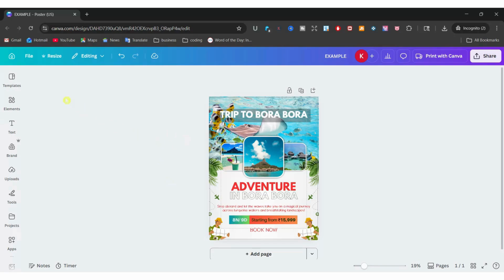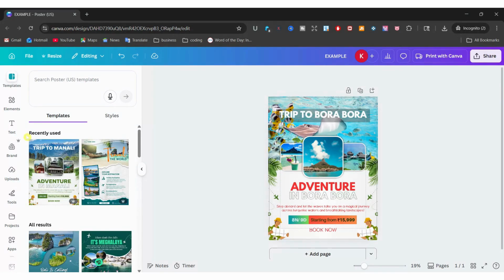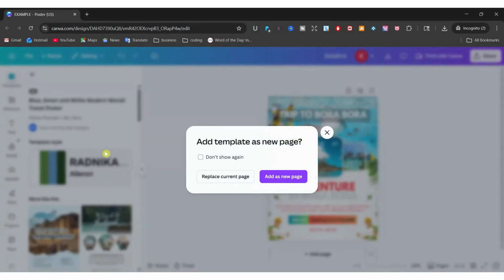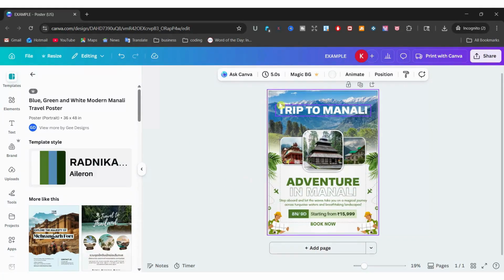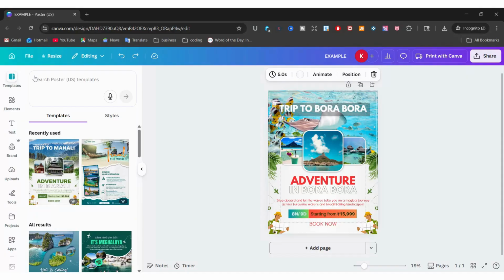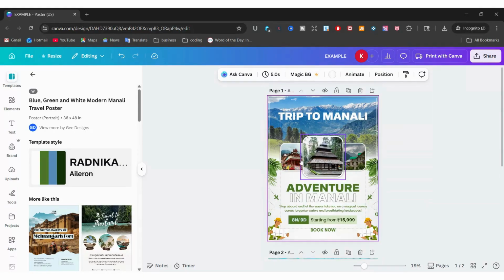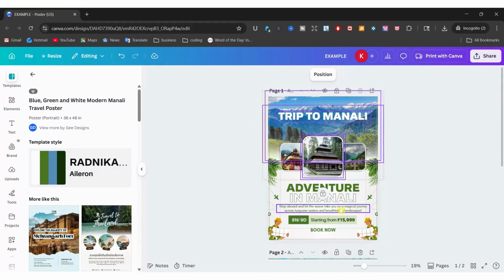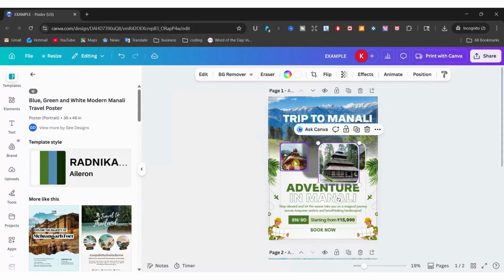How to Reset A Template in Canva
In this Canva tutorial, you’ll learn how to reuse templates from your recently used section to speed up your design workflow. This is a great way to go back to a template you liked and either replace your current page or add it as a new page.

👉 Here’s what you’ll learn step by step:
➡️ How to go to the Templates tab on the left-hand side.
➡️ How to find your recently used templates.
➡️ How to select a template you previously worked with.
➡️ How to replace the current page with the selected template.
➡️ How replacing removes your existing design and starts fresh.
➡️ How to add the template as a new page instead of replacing.
➡️ How to reorder pages by moving them to the top or bottom.
➡️ How to lock a page to use it as a reference without editing it.
➡️ How to continue editing the template once it’s added.

Reusing templates is a huge time-saver in Canva. Instead of searching again or rebuilding designs, you can quickly access your recent templates and apply them instantly.

If you want a fresh start, use Replace current page. If you want to keep your original design and experiment, choose Add as new page. You can even lock a page to use it as a guide while designing another version.

💬 Have questions about Canva templates or workflow? Leave them in the comments below!

By the end of this tutorial, you’ll know how to reuse and manage templates in Canva — helping you design faster and stay organized.